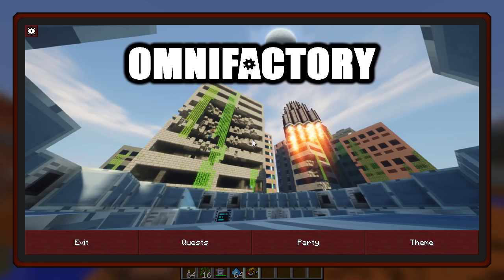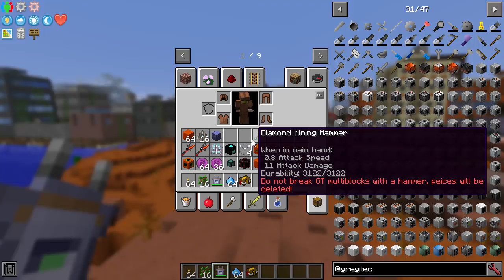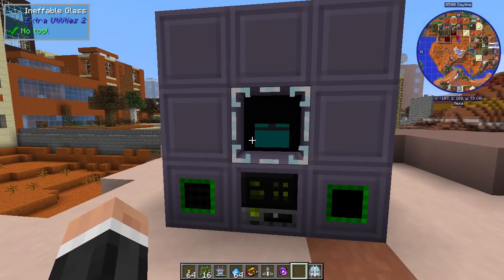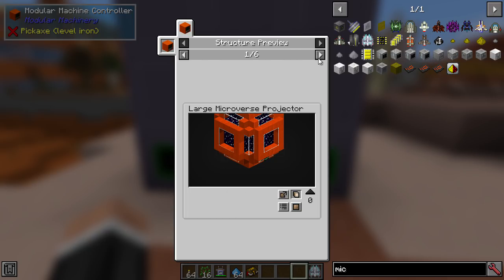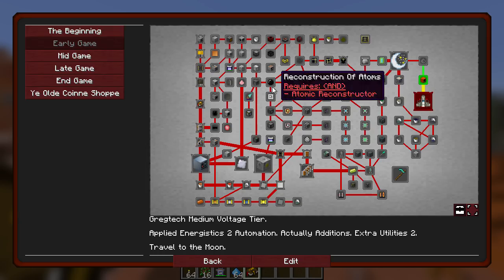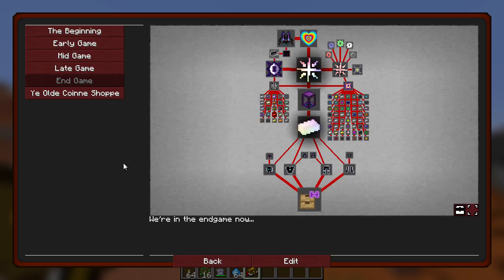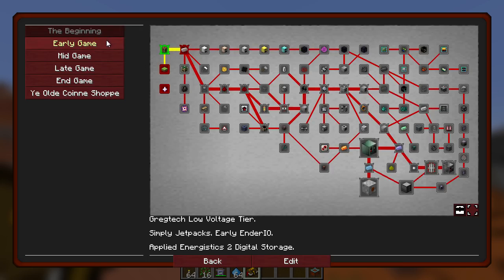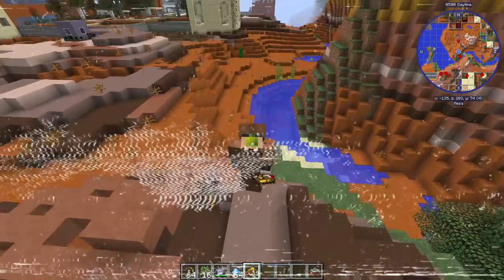Should You Play Omnifactory? | Omnifactory Modpack Showcase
We look at what modpack should you play in the form of should you play Omnifactory? The Omnifactory modpack is a gregtech based modpack set in the lost cities and uses a lot of custom modular machines to give it a unique flavour. We look at the quests and the microverse machines to generate resources as we try to answer the question, should you play Omnifactory?

LINKS